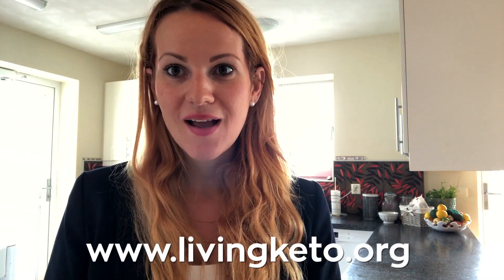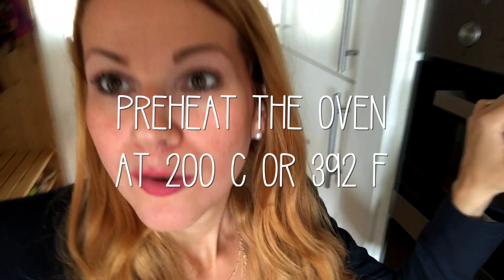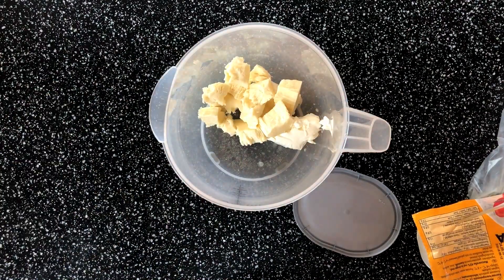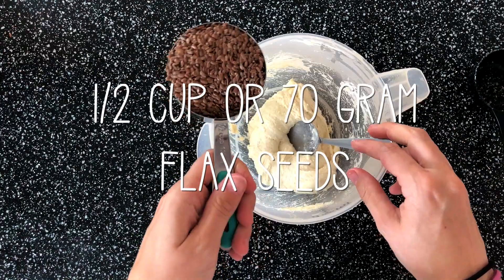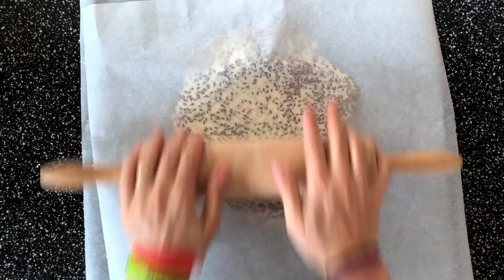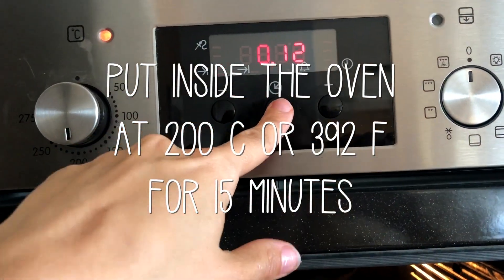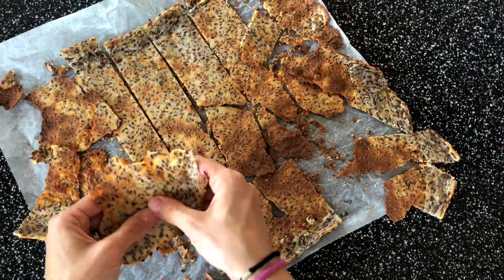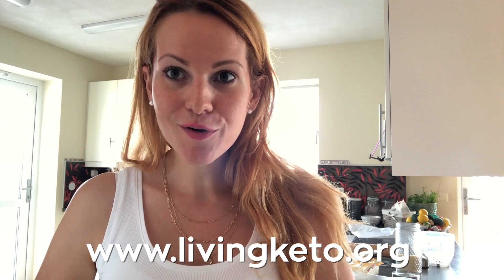Keto cheese crackers | Super easy to make keto cracker replacement!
Check out the products that we recommend

In this video we are going to make keto cheese crackers. They are super easy to make and an awesome keto replacement for crackers.

Keto cheese crackers
Ingredients:
2 tbsp / 70 g / 2.4 oz cream cheese
100 g / 3.5 oz mozzarella cheese
50 g / 1.7 oz almond flour
1/2 cup / 70 gram flax seeds

-Preheat the oven to 200 C and 390 F
-Melt the mozzarella and the cream cheese in a bowl in the micro for a few min.
-Mix the melted cream cheese and mozzarella together. Add almond flour and mix well it together with the rest.
-Add half a cup of flax seed and mix it well.
-Take 2 sheets of baking paper. On one sheet put the dough and then put the second sheet on the dough and with a roller flatten out the dough.
-Put the dough in a tray and put it in the oven for 12-15 min.
-Cut up the keto crackers with a knife or a pizza cutter. You can make a dip sauce or eat it with butter.

Keto cheese crackers
Nutritional data:
100g
239 cal
1.7 gr net carbs
20.05 gr fat
10.63 gr protein

The video was edited by:
Hannah Dela Cruz